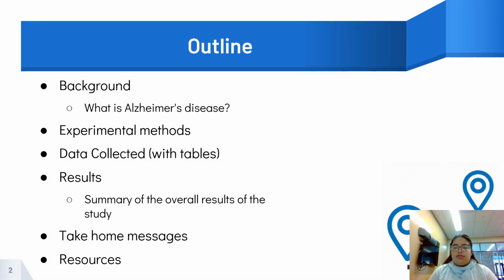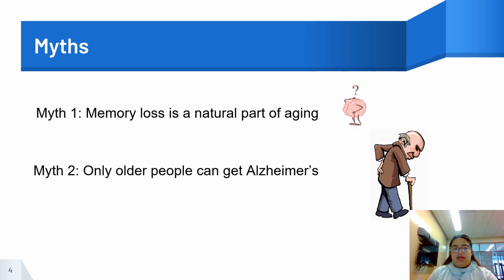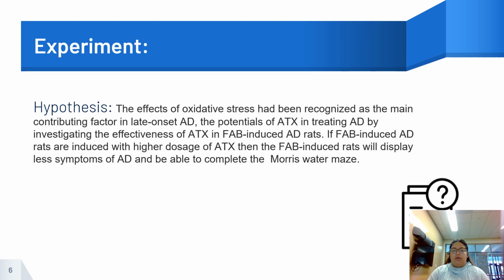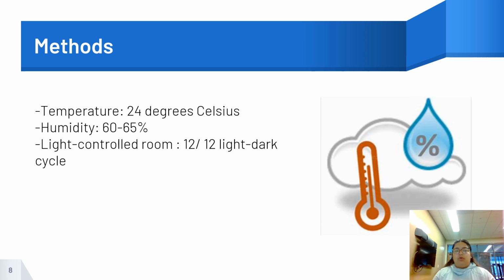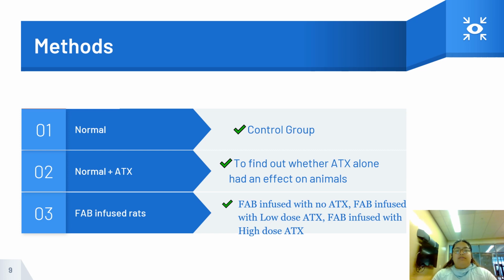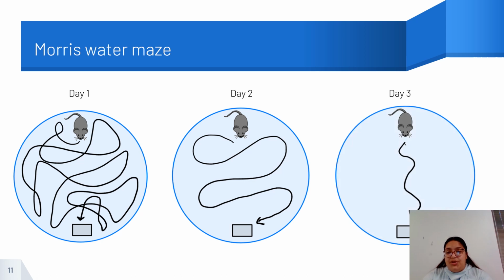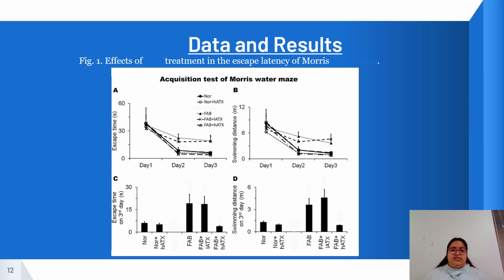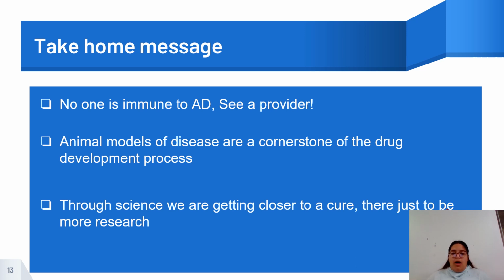The effects os Astaxanthin treatment on a rat model of Alzheimer's Disease- Deicy Vega